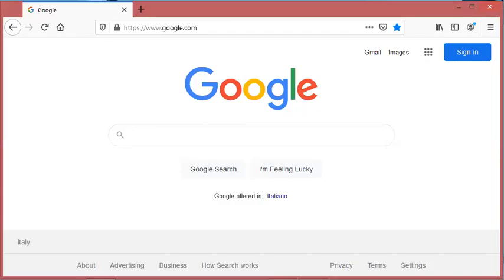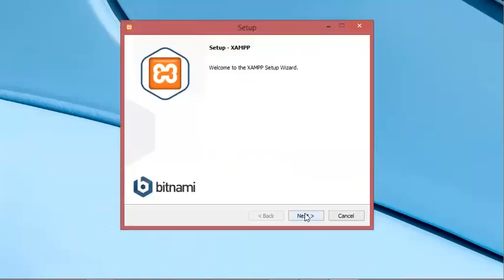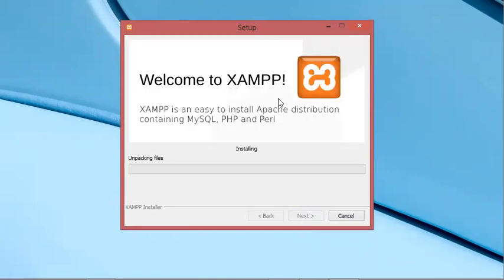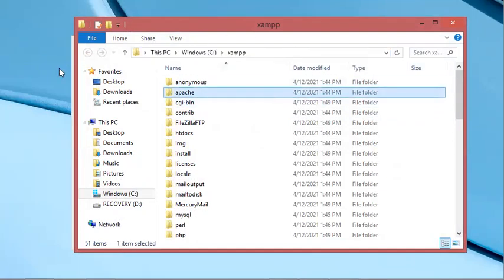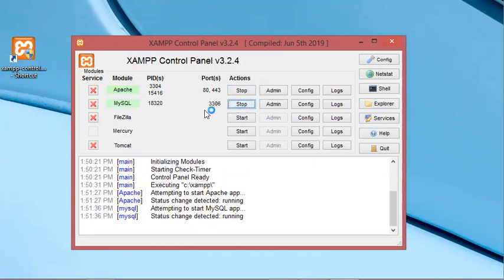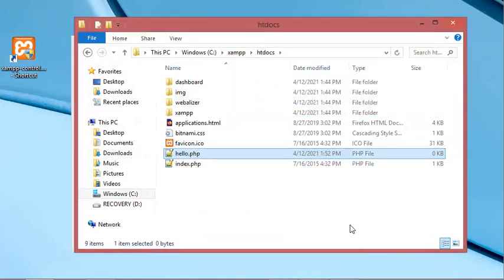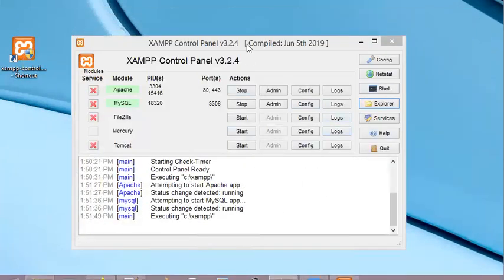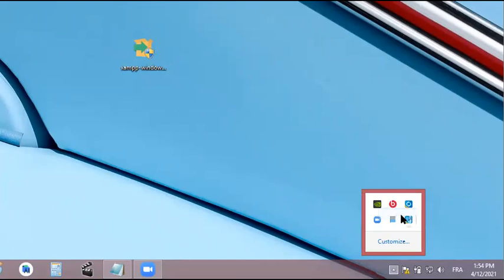How to install and use XAMPP 8.0.3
How to use XAMPP with PHP and MySQL
Host your website with XAMPP 8.0.3 .